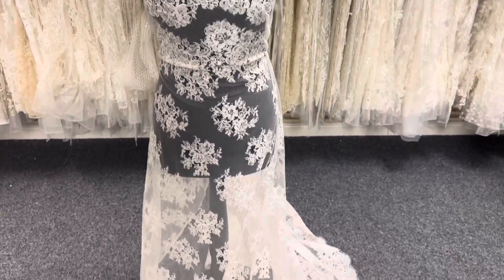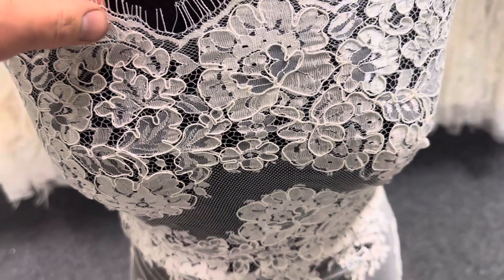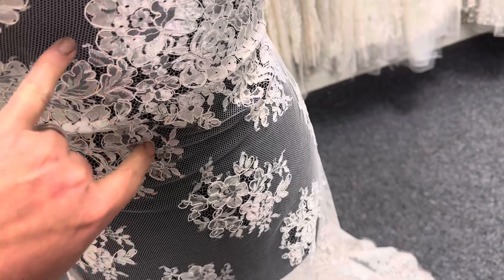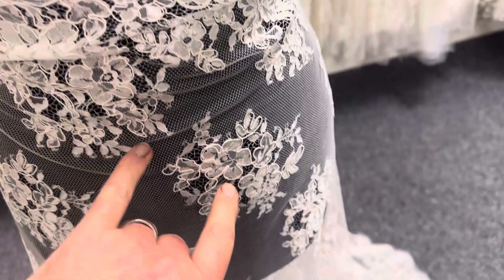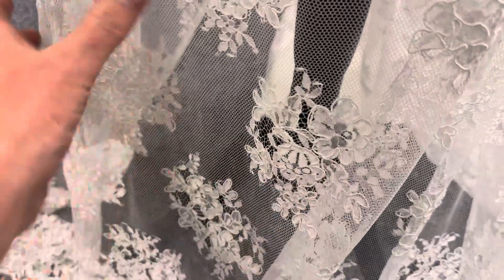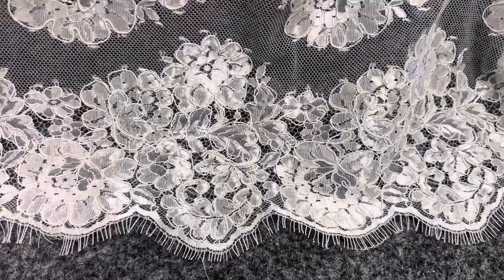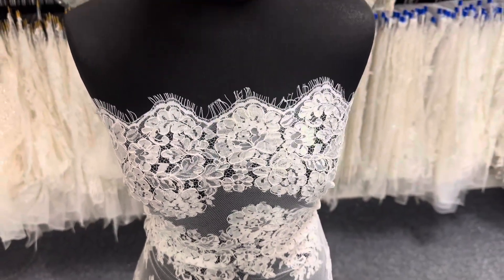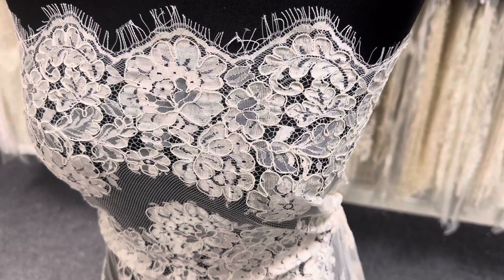Ivory Corded Lace - Keira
Our designer has delightfully corded a floral base pattern to create the lace Keira. The base is comprised of an embroidered floral design, the petals of which are embellished. Each side of the lace has the same border that extends 16 cm (6.5") into the design.

The use of this lace will certainly set your bridal gown apart due to its unusualness and unique appeal.

This lace is ivory in colour and measures 132 cm/52" wide.  Full pieces are 3 metres so orders in excess of this quantity will be supplied in more than one piece.